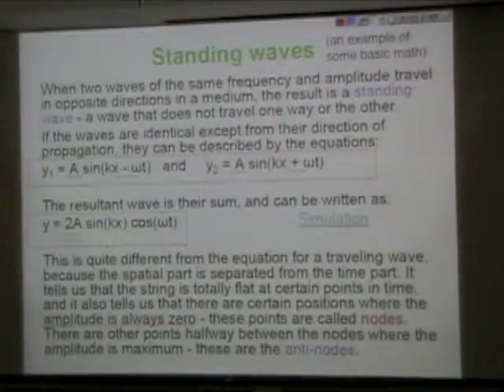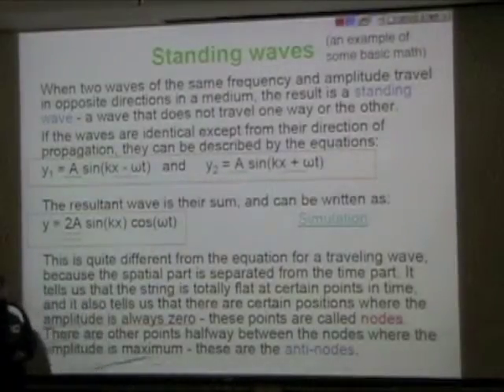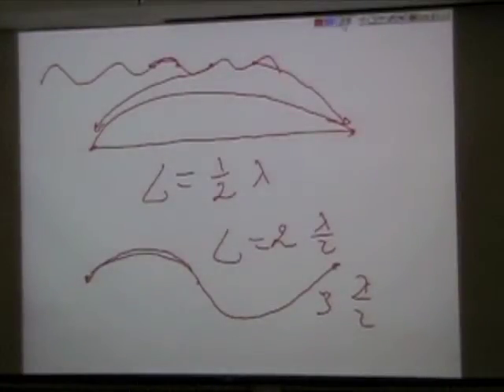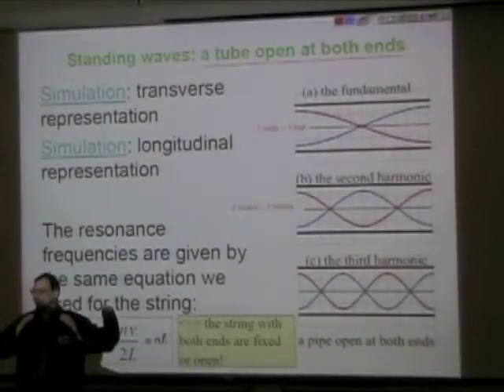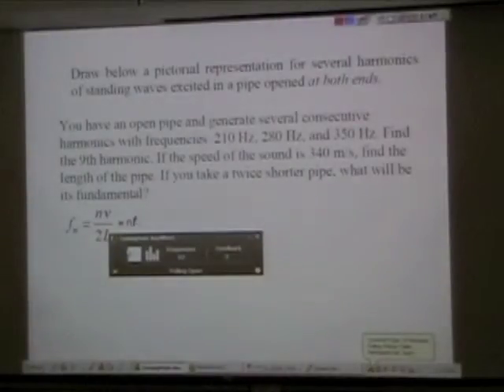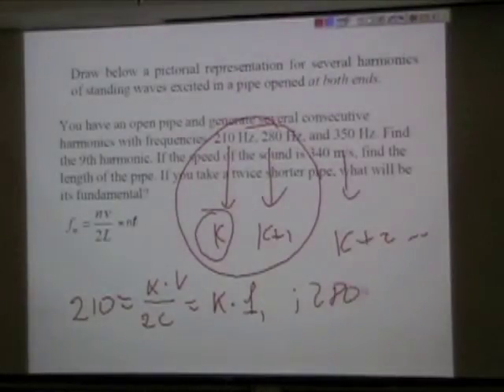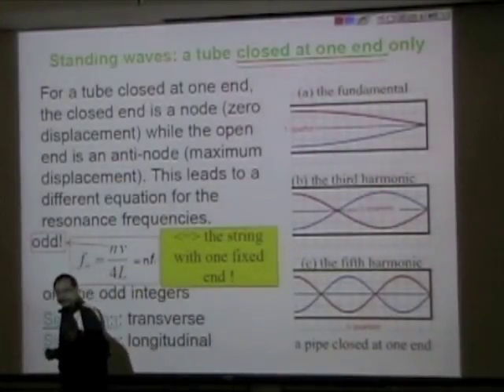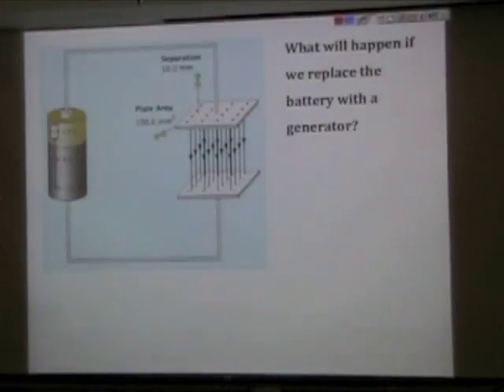PY106_VV_standing_waves.mov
PY106 Elementary Physics course, lecture, standing waves